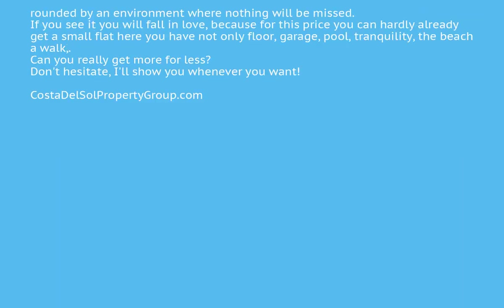1 Bedroom Middle Floor Apartment in Los Pacos, Costa Del Sol FOR SALE &euro; 114,500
1 Bedroom Middle Floor Apartment in Los Pacos, FOR SALE &euro; 114,500
Magnificent apartment in closed urbanization with swimming pool, parking space, sauna for the community. Air conditioning, large terrace, equipped kitchen, sunny, parking space, quiet urbanization, community WiFi. Under. Elevator. Garage. Furnished. Terrace. Heating. Pool. Garden. CE: F
In one of the most privileged areas of Fuengirola, near everything but at the same time with the tranquility and peace that we always want after a day, we have this incredible apartment, perfectly decorated, ready to enter to live, with the best qualities, and Surrounded by an environment where nothing will be missed.
If you see it you will fall in love, because for this price you can hardly already get a small flat here you have not only floor, garage, pool, tranquility, the beach a walk,. Can you really get more for less?
Don't hesitate, I'll show you whenever you want!
Private Terrace